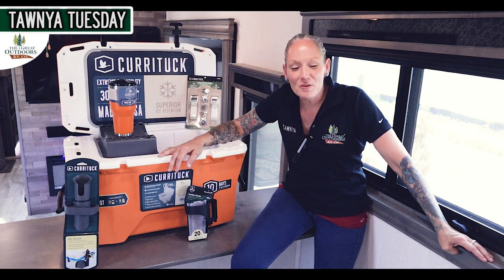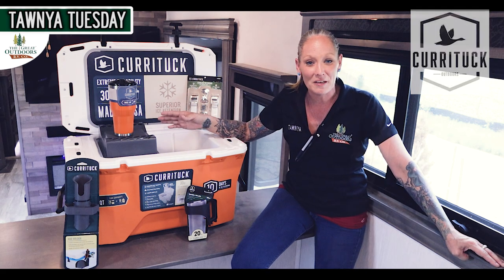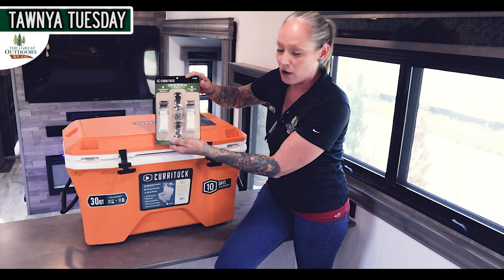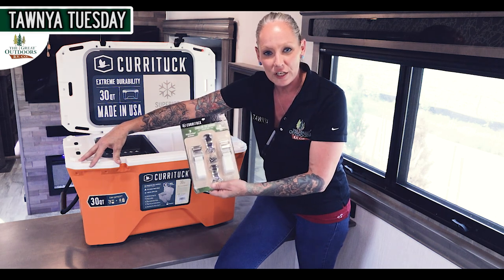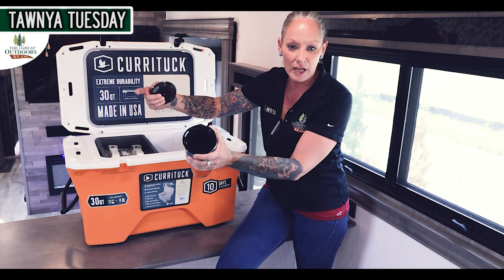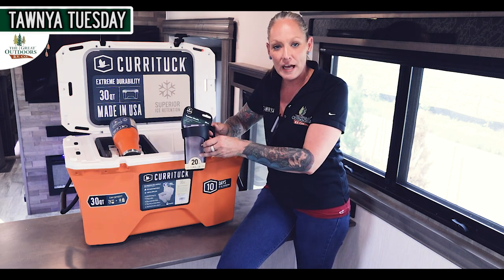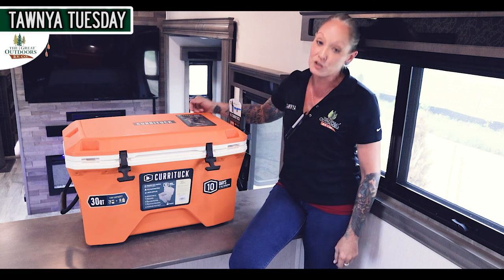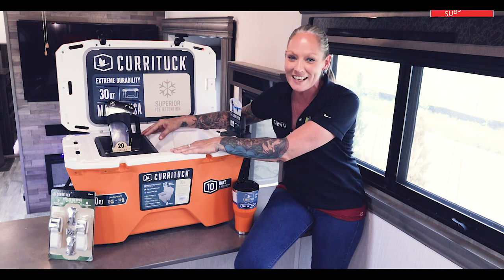New Tawyna Tuesday! Currituck coolers and mugs! Even has a fishing pole holder. On sale NOW! RV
It has been HOT lately! Keeping those refreshments cold is one of the most important parts of camping. On sale now, we have out 30 Gal cooler by Currituck! Come in to check it out or give us a call for more details!

Address: 11521 21st St, Greeley CO, 80634

Video By Michael Burke